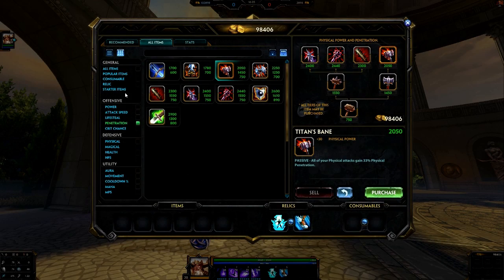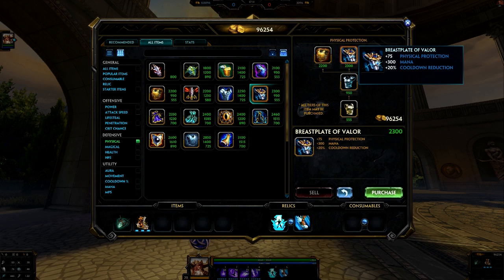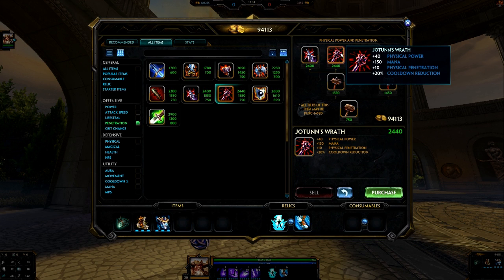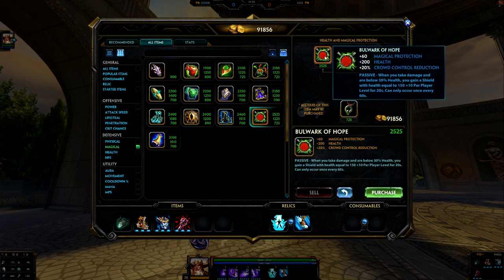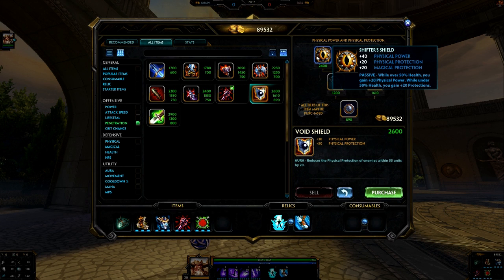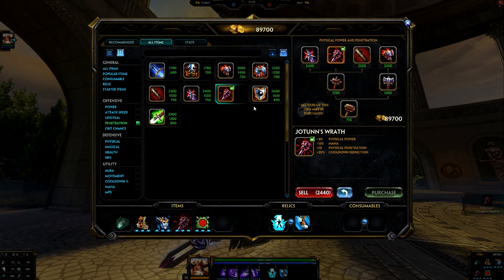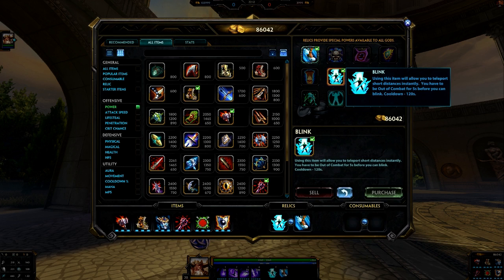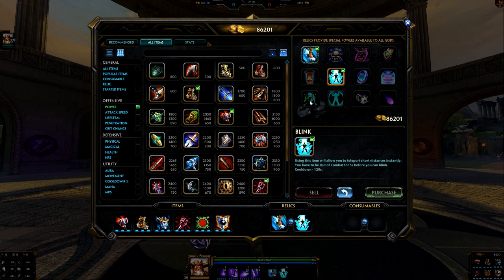ODIN - Smite Super Builds Season 3 Ep.291